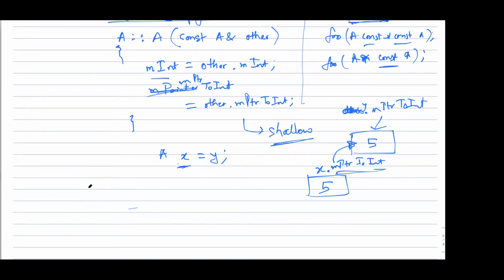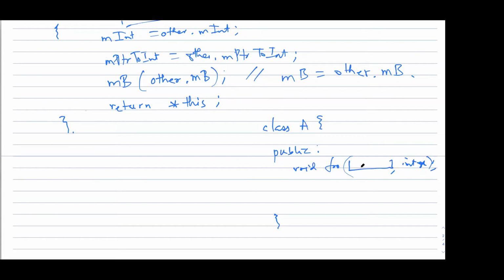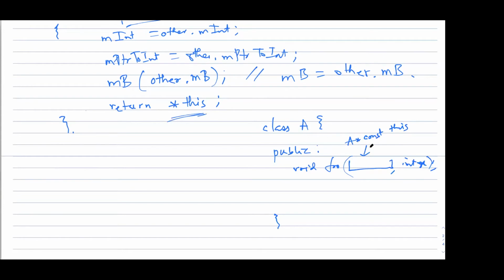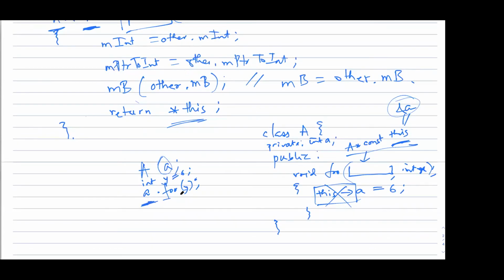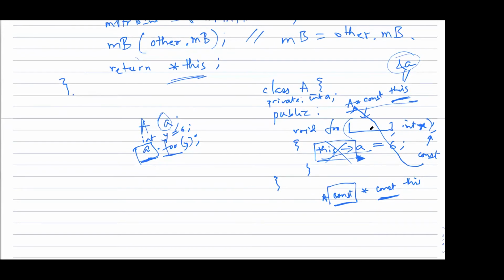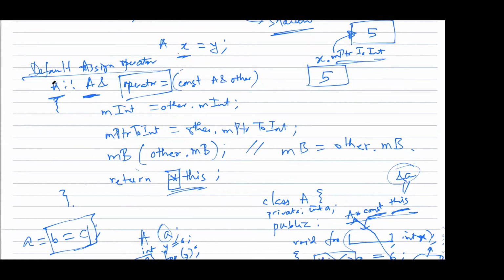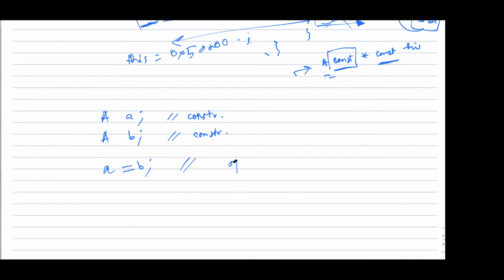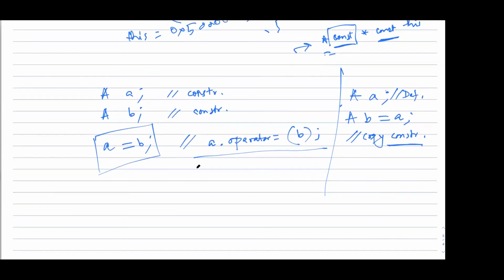Lec01 - Comp15 - 08 Assignment operator and this pointer